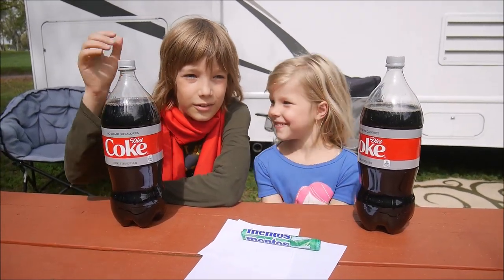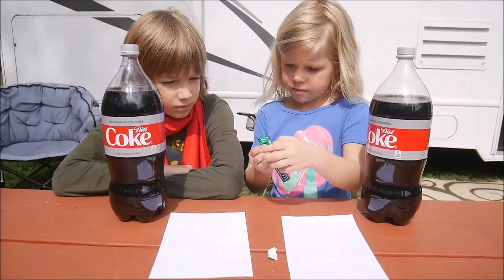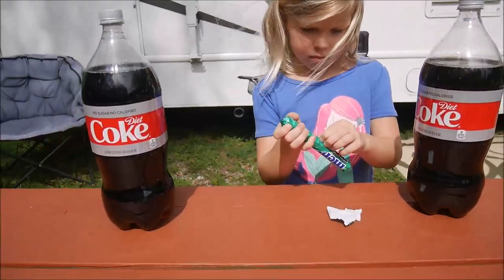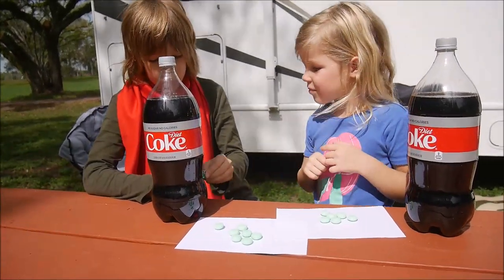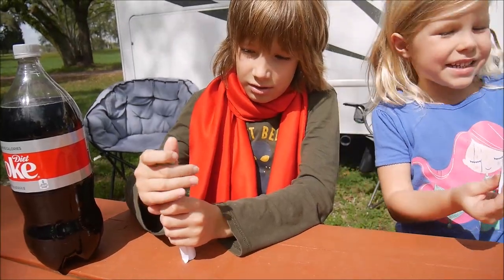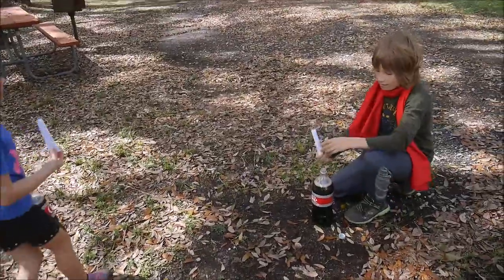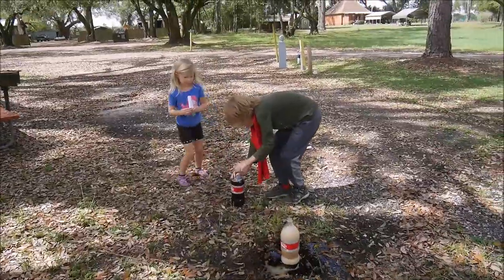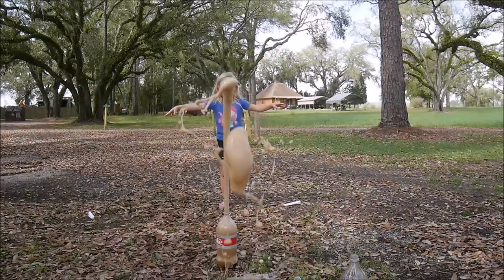SLOW MOTION MENTOS & COKE EXPERIMENT!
Diet coke and MENTOS experiment is classics. But every time you make it, it's still cool! We used paper tubes this time to help throwing all the candy at once and make a BIG explosion and 7 candies per bottle. Also I've tried slow motion this time to enjoy the explosion and it's fun! Especially the noise :))